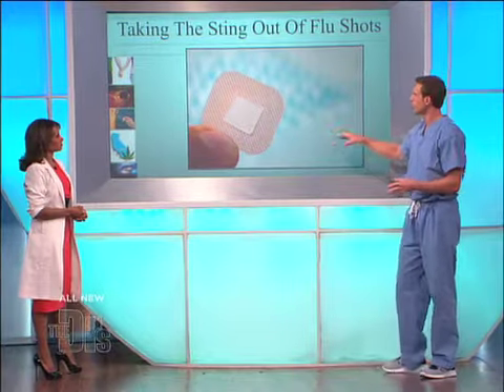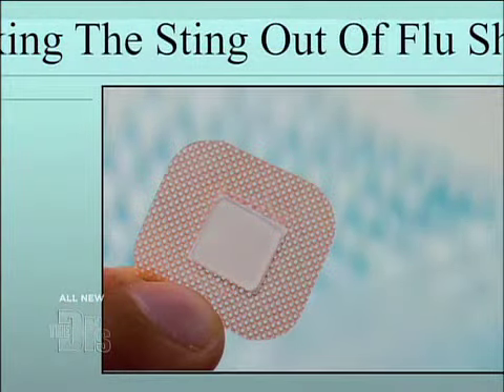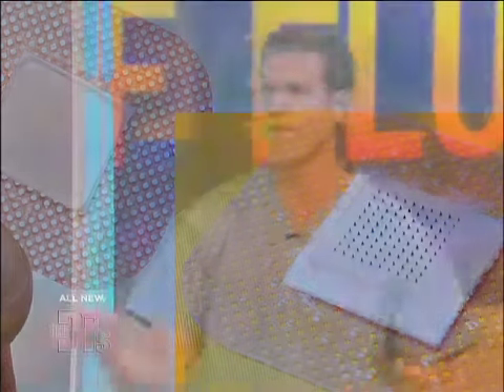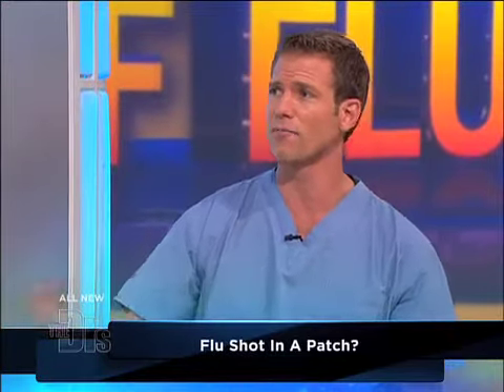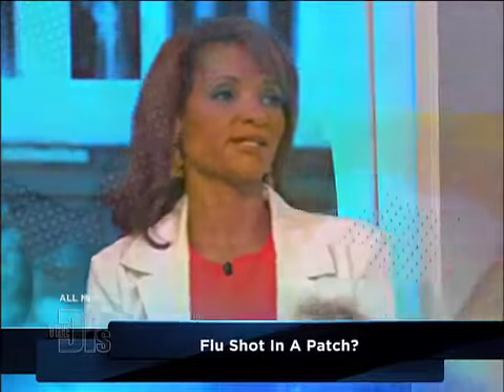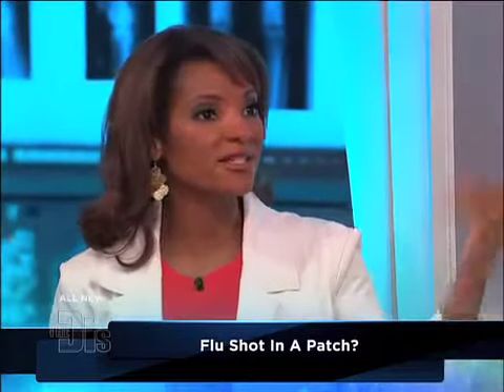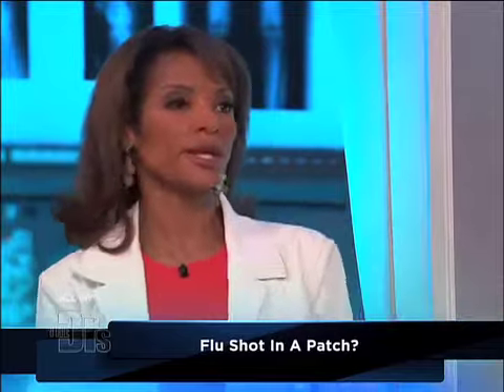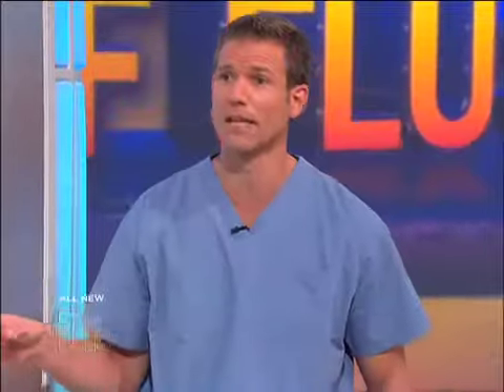Flu Patch Medical Course